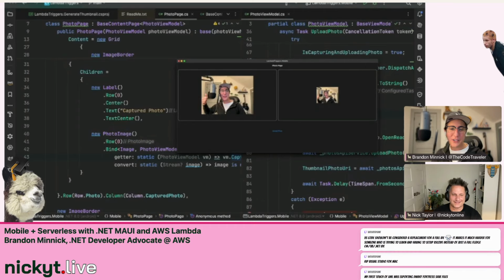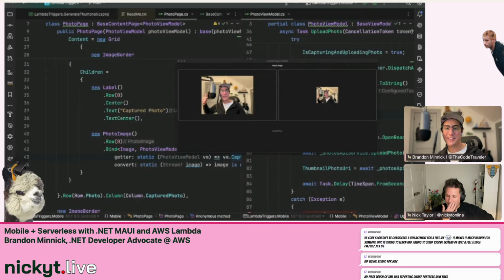The State of .NET Tooling in 2024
Brandon Minnick, .NET Developer Advocate @ AWS, discusses the state of .NET tooling in 2024 with Nick Taylor.

I asked Brandon this question after seeing this Tweet from Jeff Fritz

Links for Brandon:

* Brandon's .NET MAUI course, ttps://